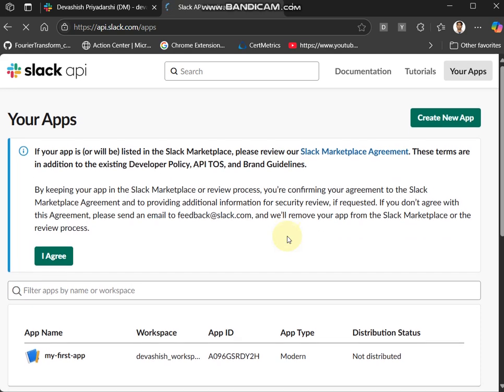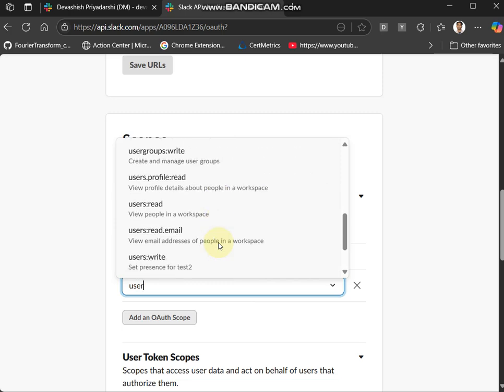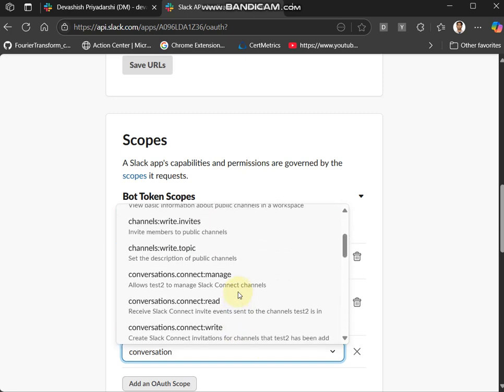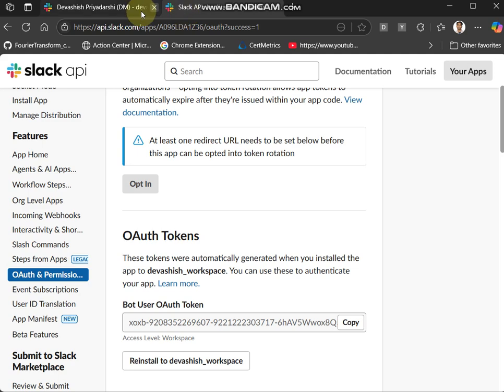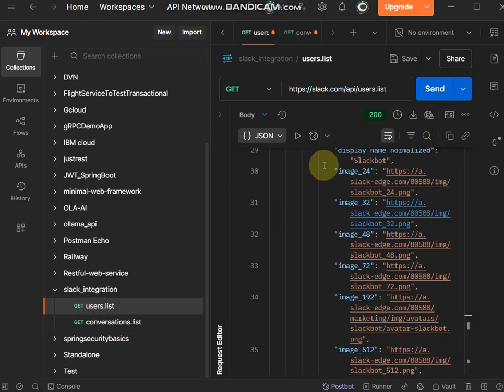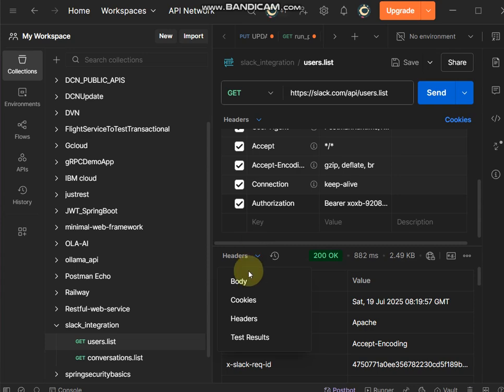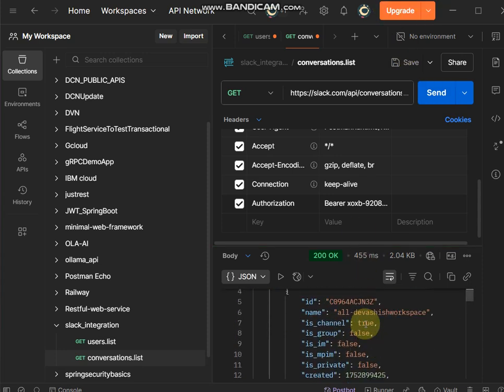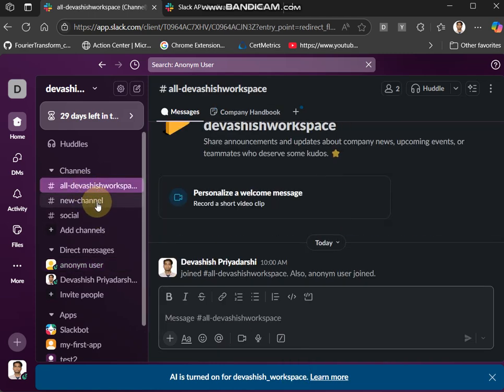Slack Apis For reading users , channels and conversations